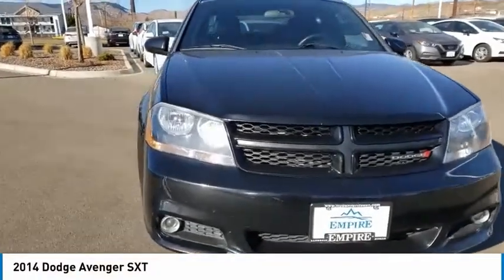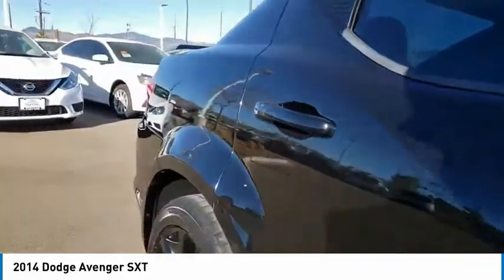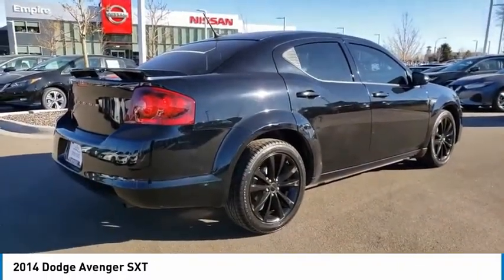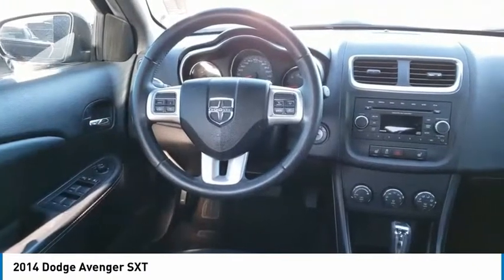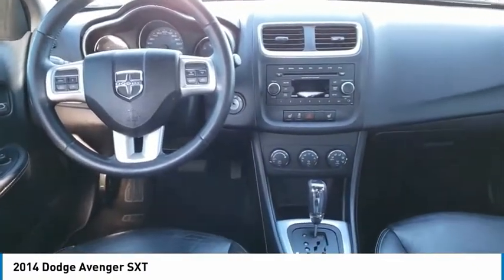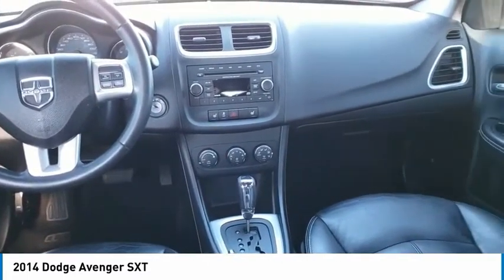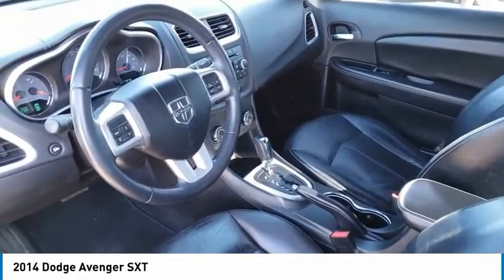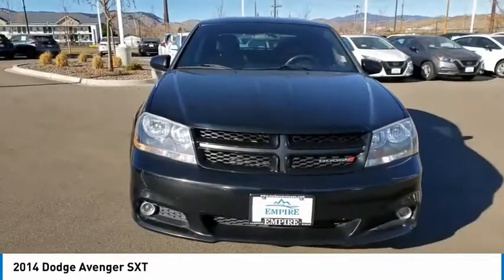2014 Dodge Avenger Lakewood Colorado 225675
Priced below KBB Fair Purchase Price!br***BLUETOOTH WIRELESS / HANDS FREE***, ***POWER DRIVER SEAT***, ***NON-SMOKER***, ***KEYLESS ENTRY***, ***HEATED FRONT SEATS***, ***ONE OWNER CARFAX***, Black Grille, Black Headlamp Bezels, Blacktop Package, Cold Weather Group, Heated Front Seats, Quick Order Package 24U, Remote Start System, Trunklid Spoiler, Wheels: 18 x 7.0 Gloss Black Aluminum.brbrOdometer is 8567 miles below market average!br21/30 City/Highway MPGbrbrbrCARFAX One-Owner.brbrAwards:br * 2014 IIHS Top Safety PickbrbrTo see more quality vehicles like this one right here just or dial (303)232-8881 FAMILY OWNED AND OPERATED WHERE YOU ALWAYS BUY THE BEST FOR LESS !